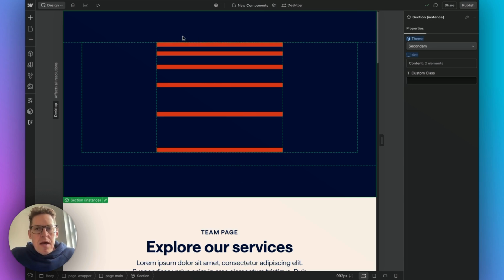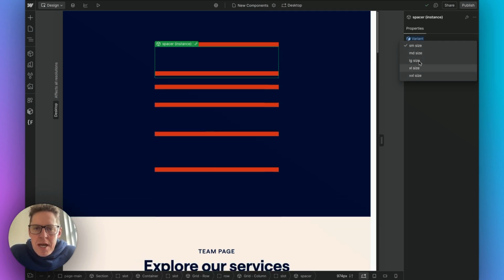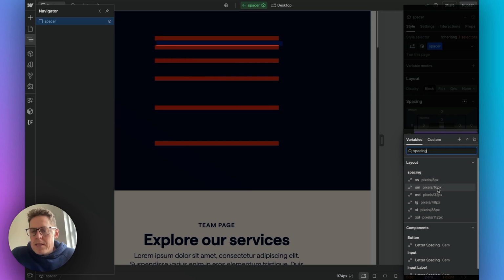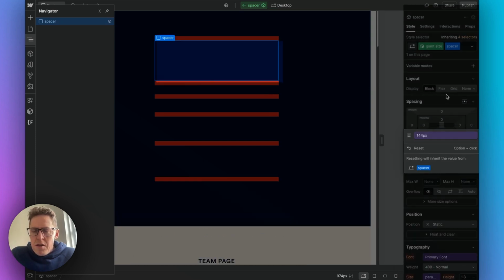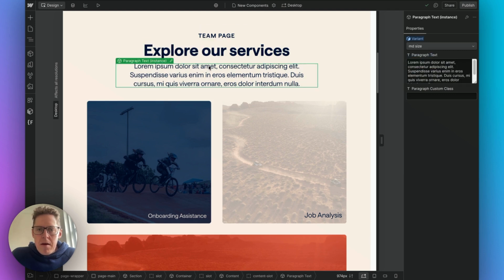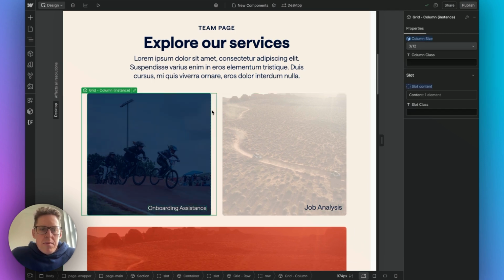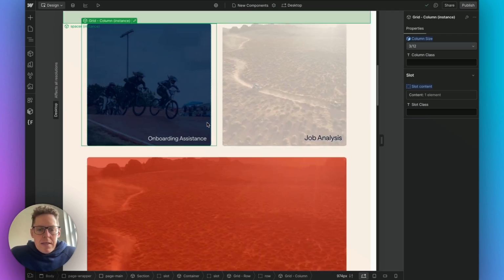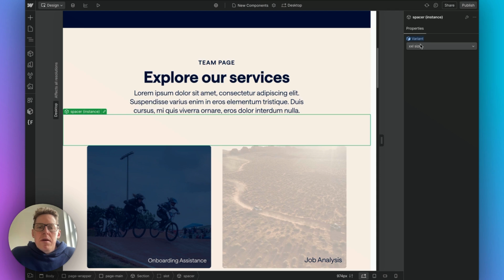What spacing techniques are we using in our components?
Answering a question from the talented Ollie McMillan.
"Are you using default bottom margin variables from MAST v2 for headings/paragraphs or something else Spacer divs? Parent element gap?"

The short answer is that we are using a few approaches, but spacer components are at the core.